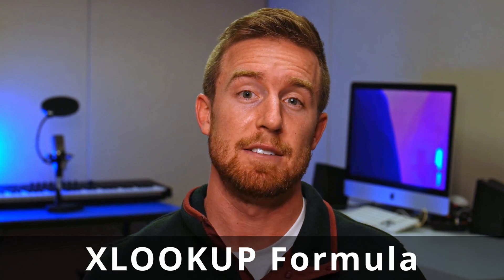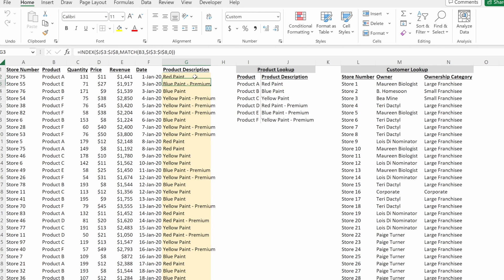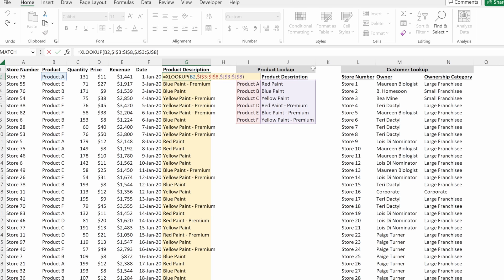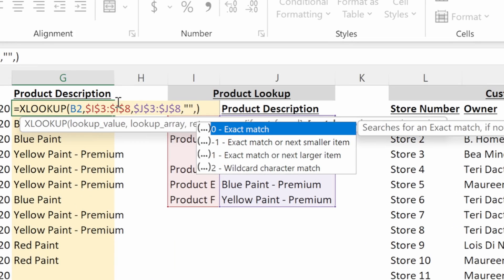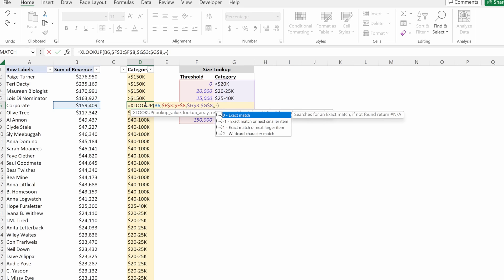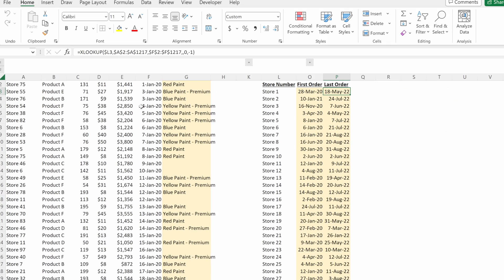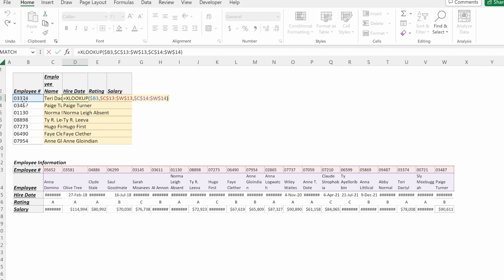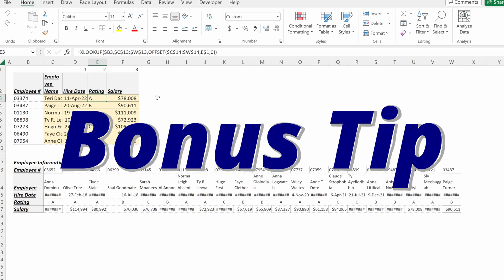Why you NEED TO LEARN XLOOKUP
In this video we walk through the the XLOOKUP Formula!